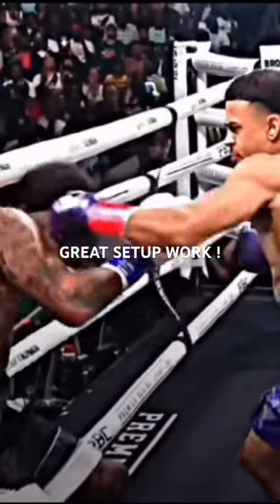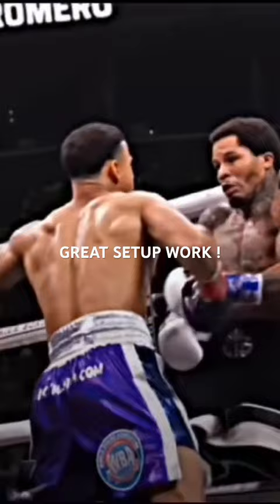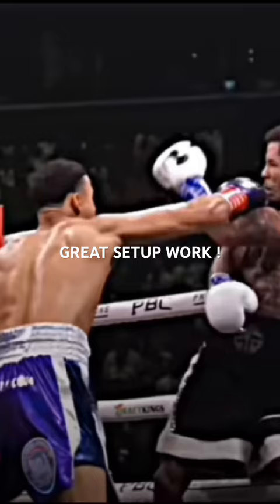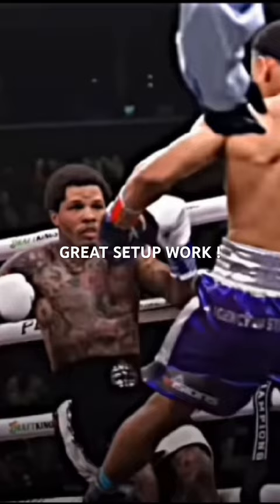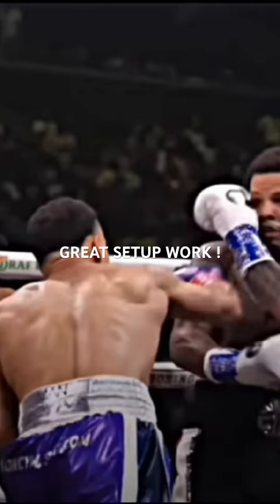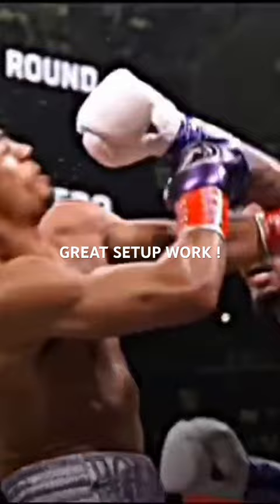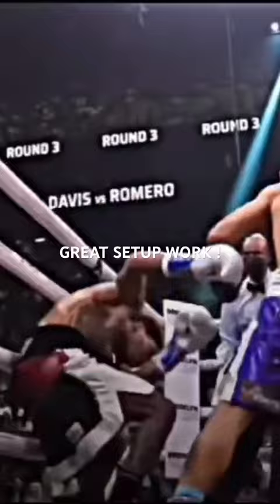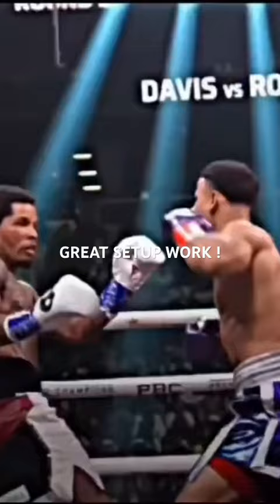GREAT FILM STUDY: GERVONTA TANK DAVIS BRILLIANT ADJUSTMENT SETUP FOR KNOCK-OUT !